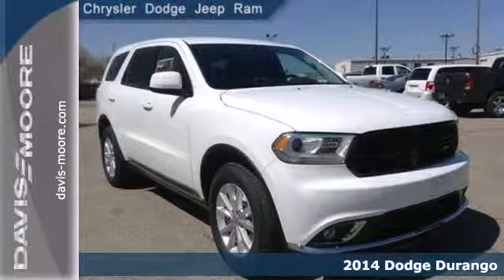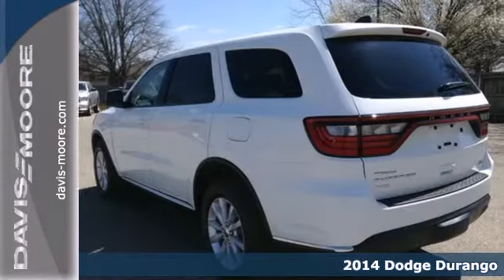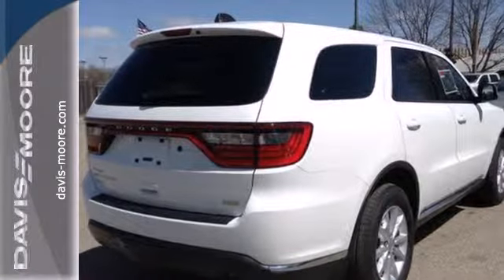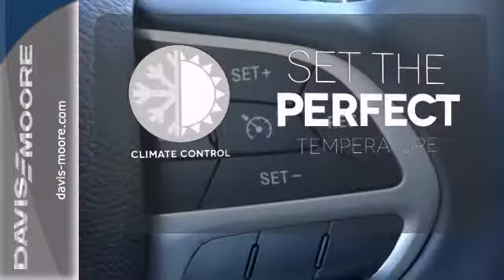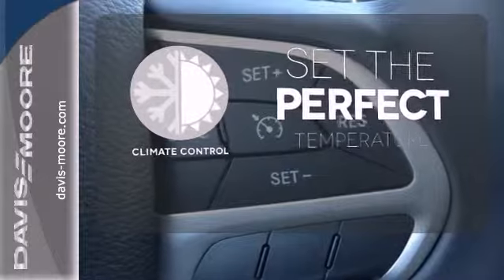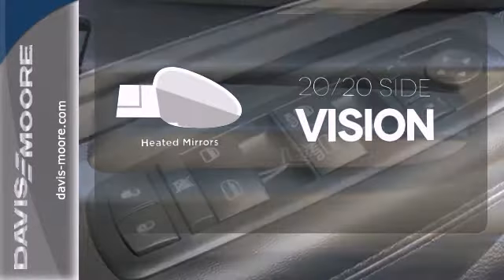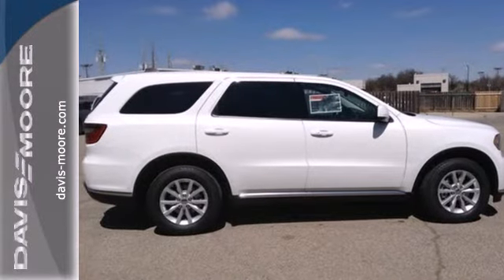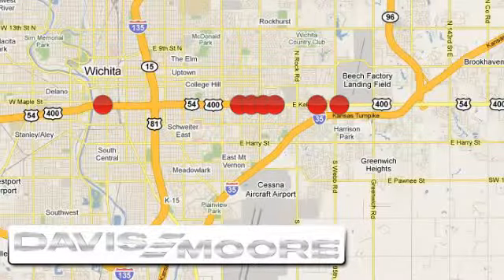2014 Dodge Durango Salina KS Wichita, KS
Year: 2014
Make: Dodge
Model: Durango
Trim: Special Service
Engine: 6 Cyl. 3.6 L
Transmission: Automatic
Color: Bright White Clearcoat
Interior: Black
Stock #: A2141005

Address:
5817 E. Kellogg St.